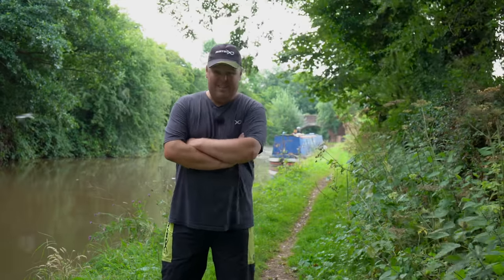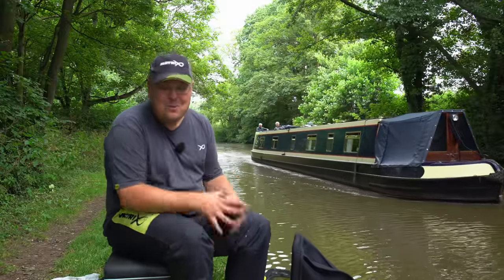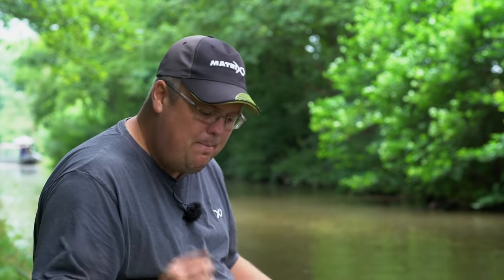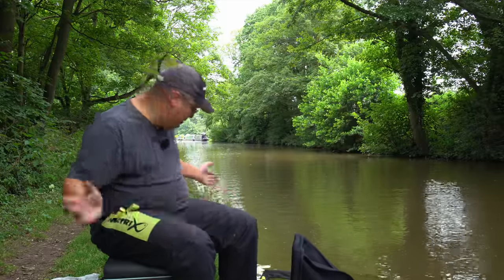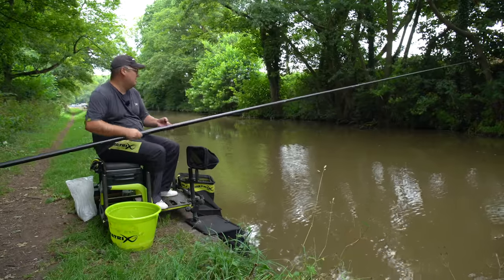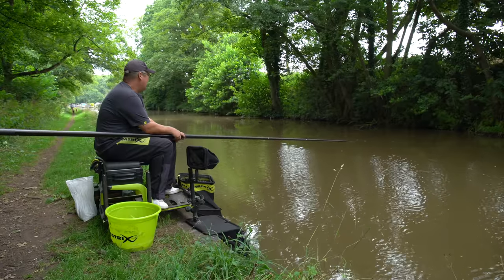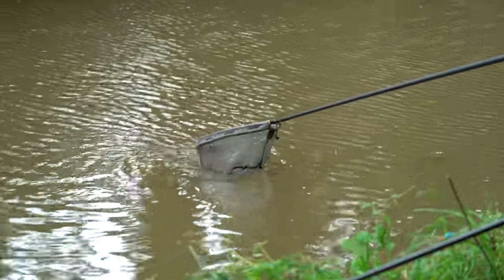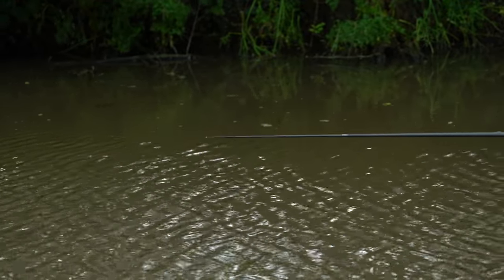JAMIE HUGHES ON A CANAL!?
When the weather was a bit warmer, we took possibly the greatest ever commercial fishery specialist and stuck him on the Hodnet AC's Goldstone Stretch on the Shropshire Union Canal. Will he catch, or will he blank? Let's find out...